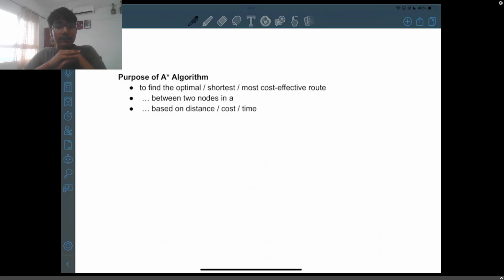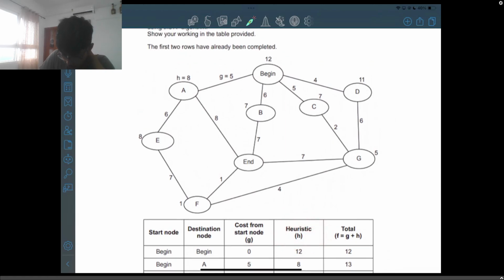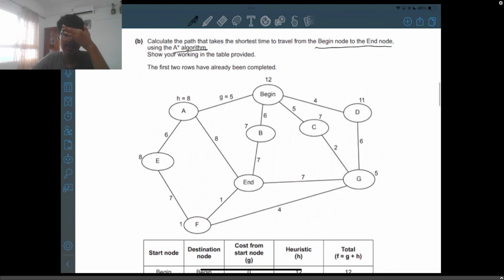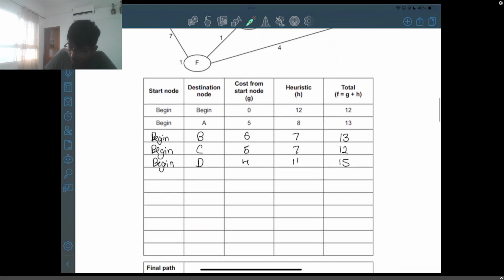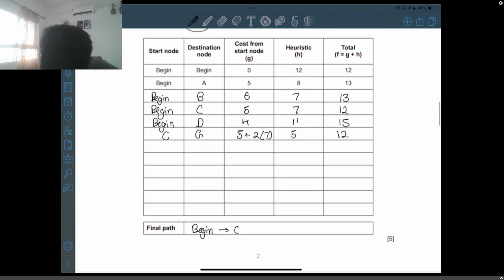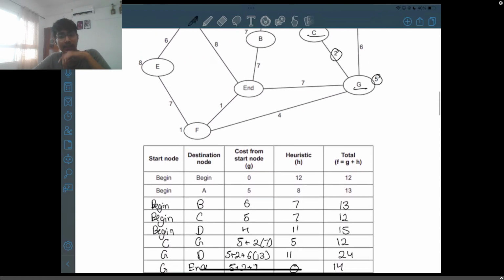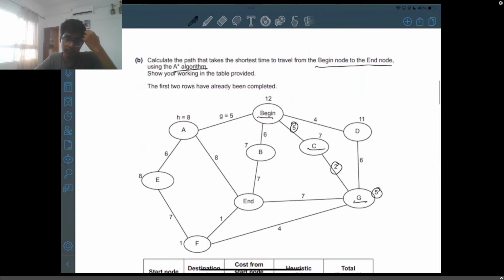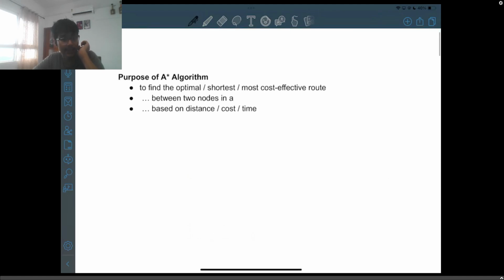A* Algorithm Explained FAST! | A Level Computer Science Made Easy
Struggling to understand the A* algorithm? Let’s fix that—in under 10 minutes!

In this A Level Computer Science breakdown, we’ll cover:
⭐ What the A* Algorithm is and why it’s smarter than Dijkstra’s
🧭 How it finds the shortest path using heuristics
📈 A clear step-by-step walkthrough with visual examples
💡 Perfect for exams, last-minute revision, or just understanding it once and for all

No waffle. No jargon. Just the clarity you need.